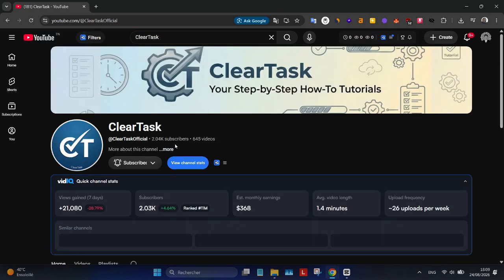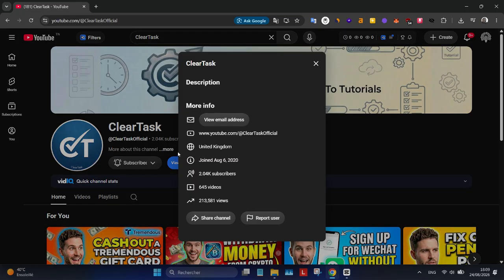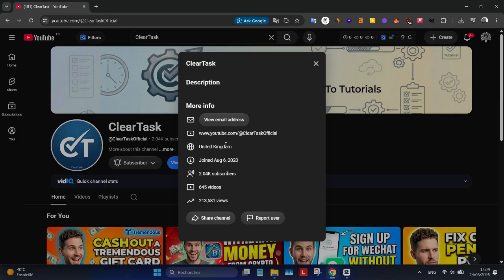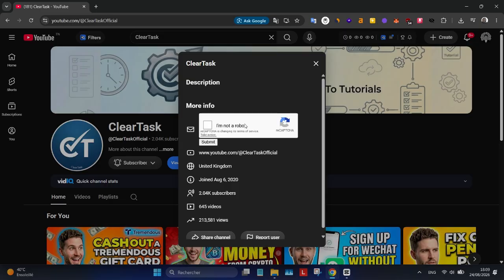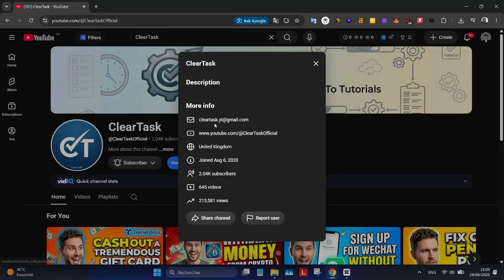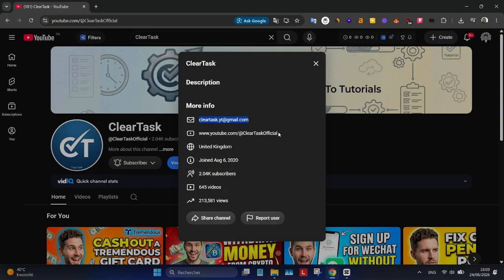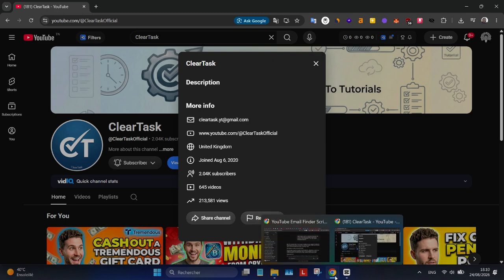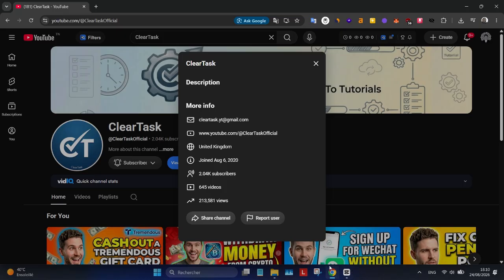How To Find Any YouTube Channel's Email Address (Fast & Easy)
Stop guessing how to contact your favorite creators and start securing those collaborations.

In this video:
→ Where to find the new "More info" section on channel pages